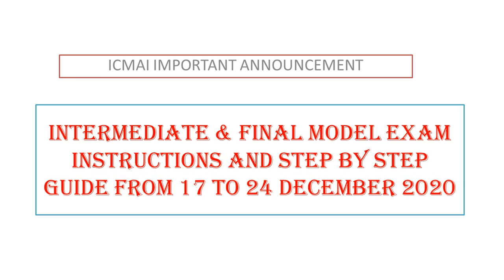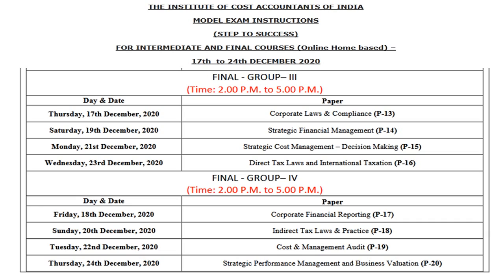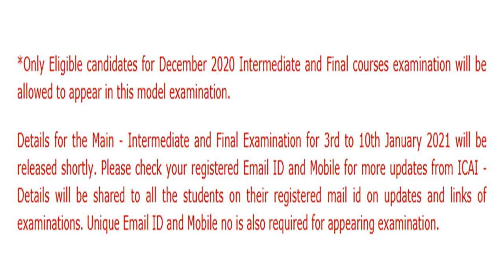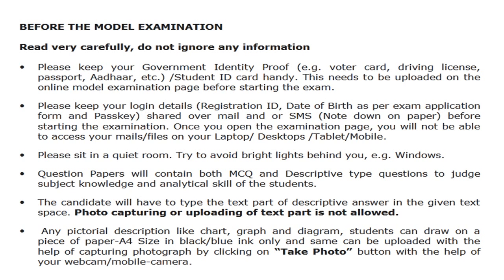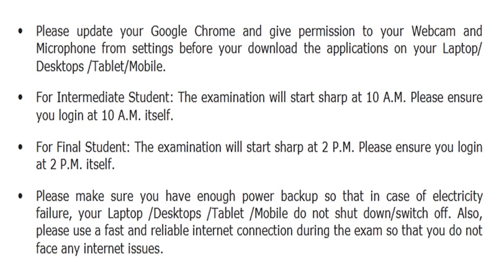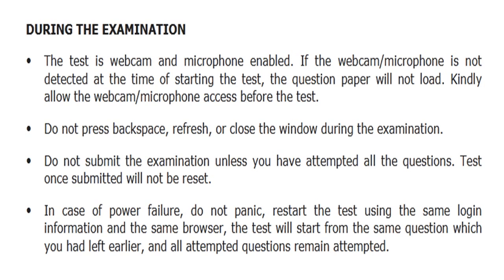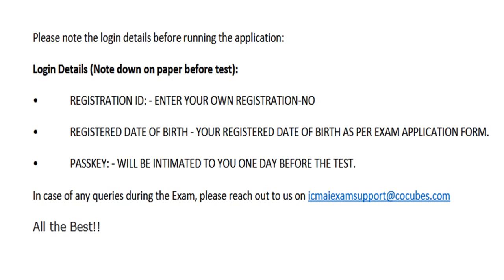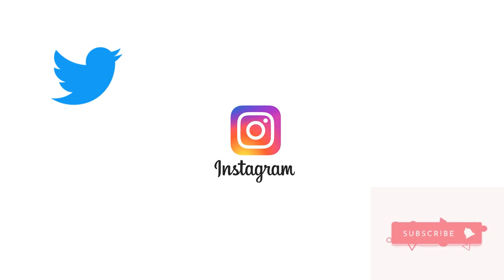ICMAI ANNOUNCEMENT - INTERMEDIATE & FINAL MODEL EXAM INSTRUCTIONS AND STEP BY STEP GUIDE DEC 2020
Hello CMA students
Video on Instructions & Step By Step Guide Model test from 17 to 24 December, 2020.

BE HAPPY AND STAY SAFE